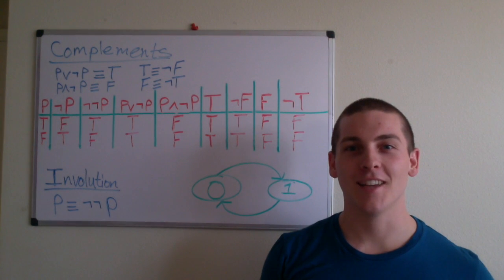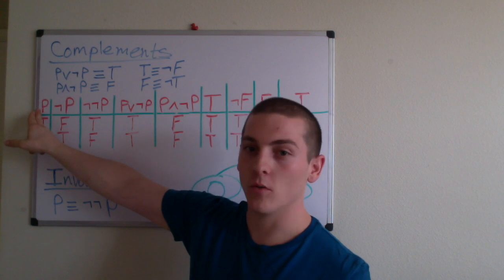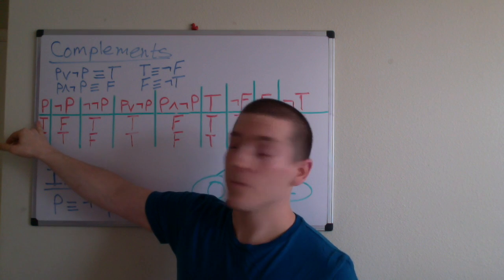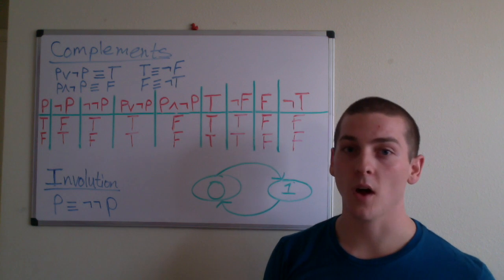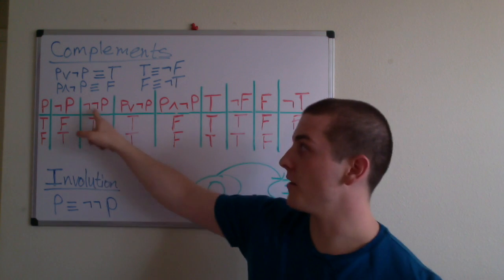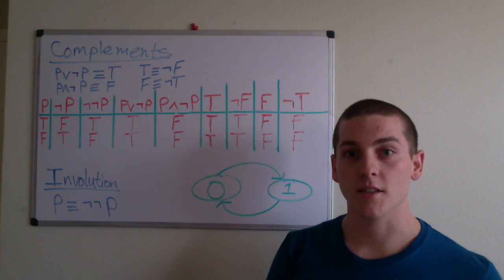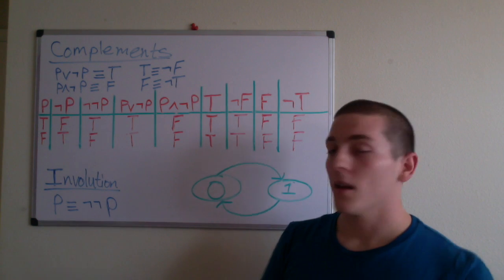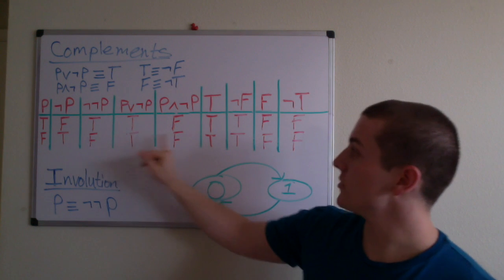Maths for Programmers: Logic (Complement & Involution Laws)